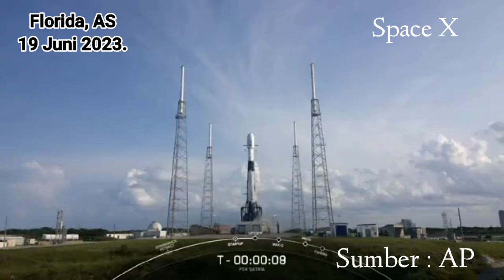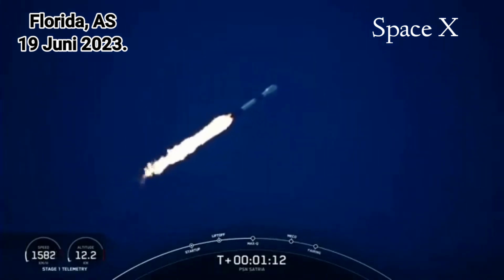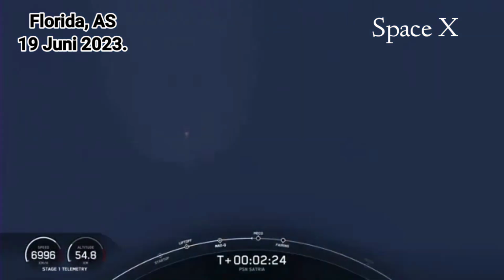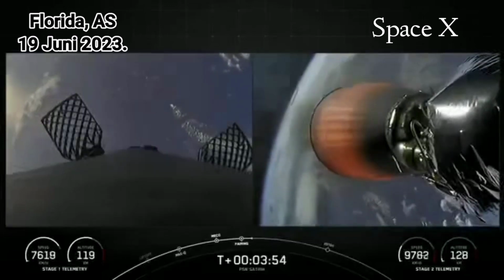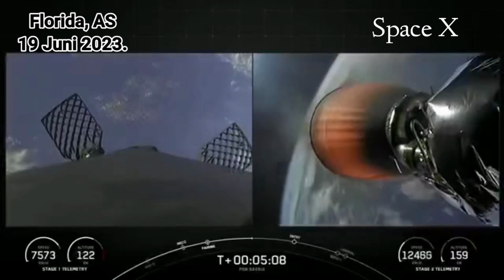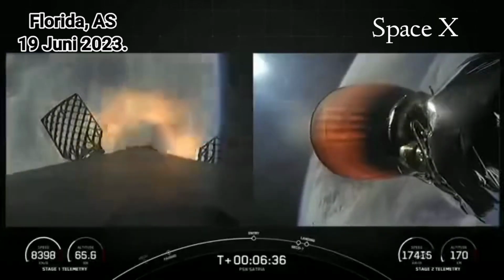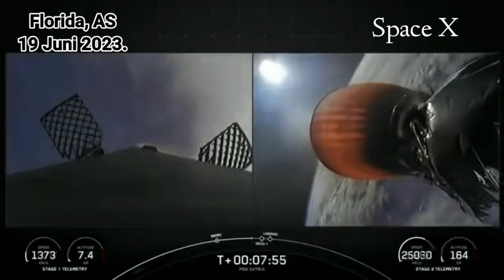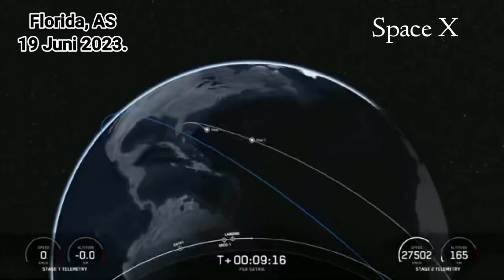space x sukses luncurkan satria 1 di florida, amerika serikat.